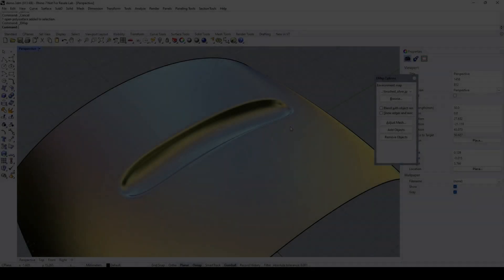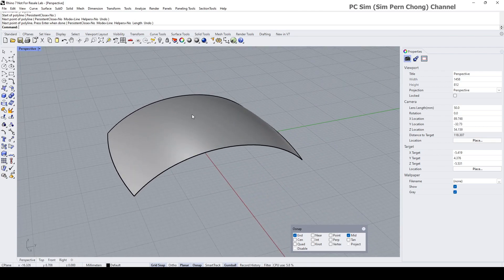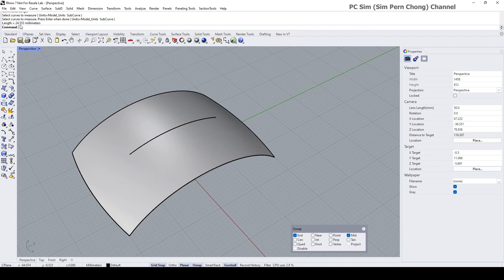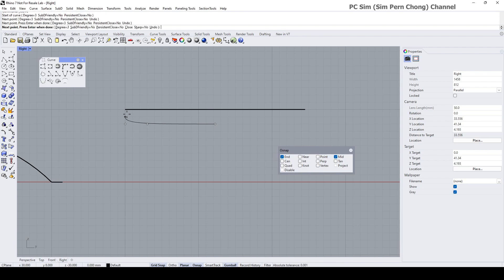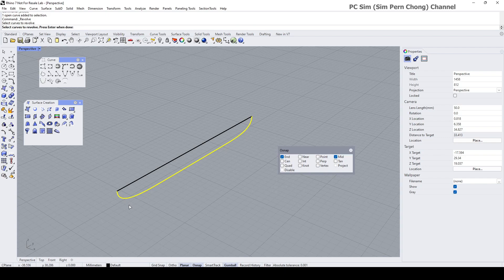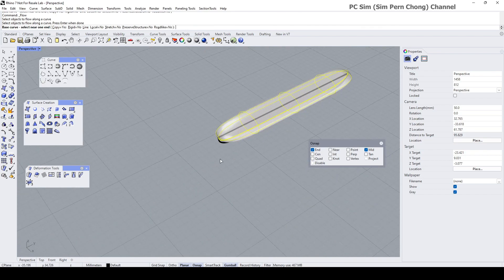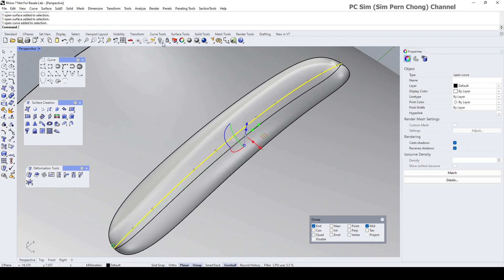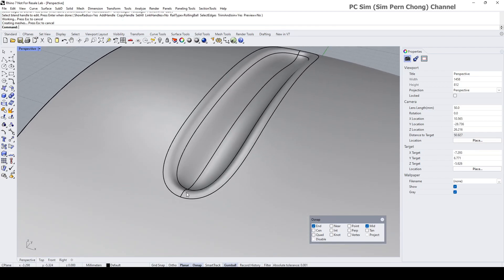Rhino 3D CAD Tutorial: Controlled Depression Detail on Surface (Requested)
This Rhino 3D CAD Tutorial illustrates a method of creating a controlled depression on surface. This is a Viewer Requested Computer Aided Design (CAD) Tutorial Video.